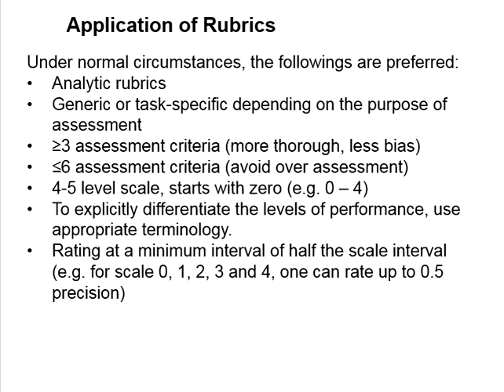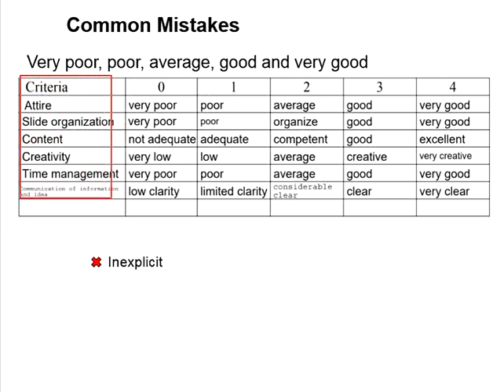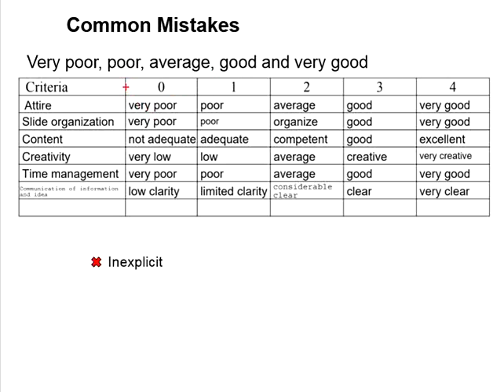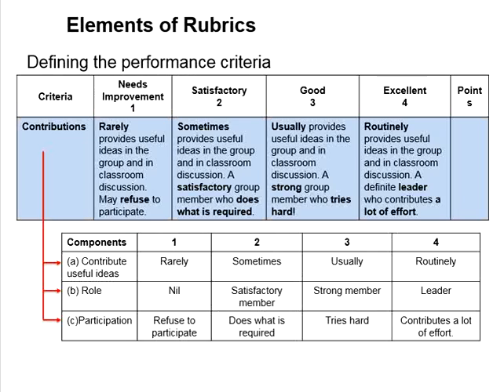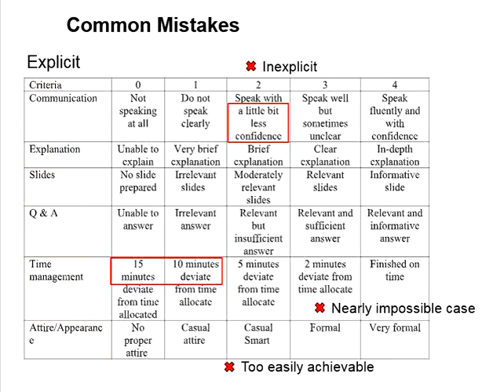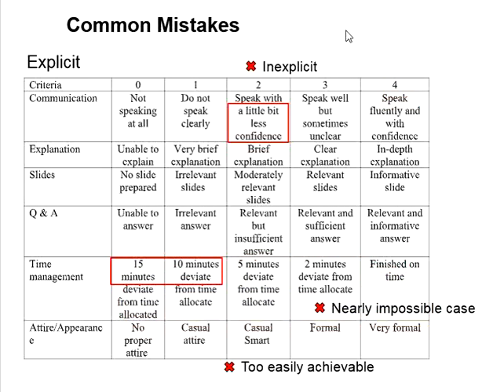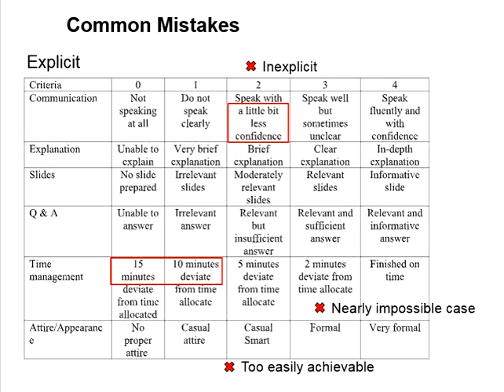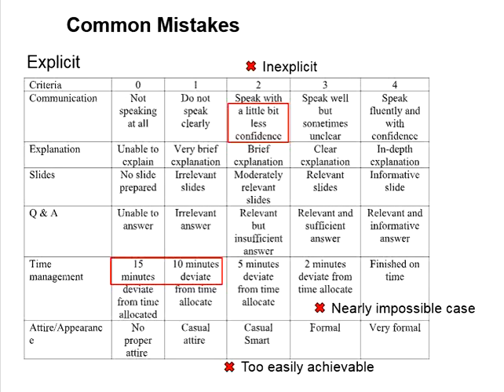4.9 Common mistakes while developing rubrics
Common mistakes while developing rubrics